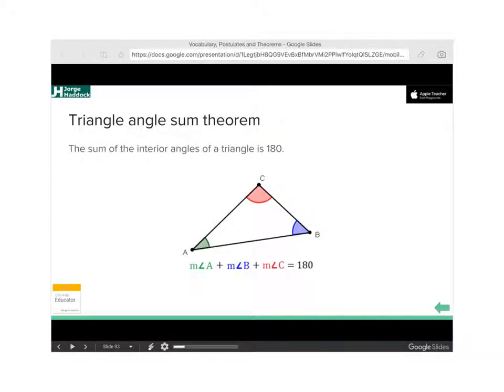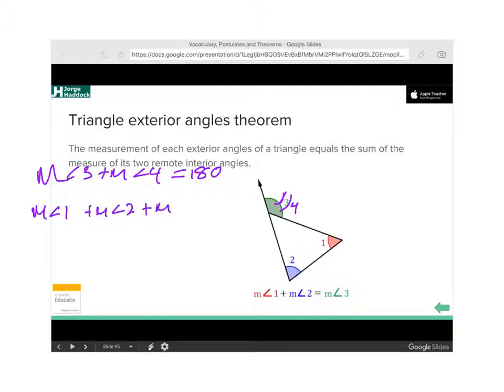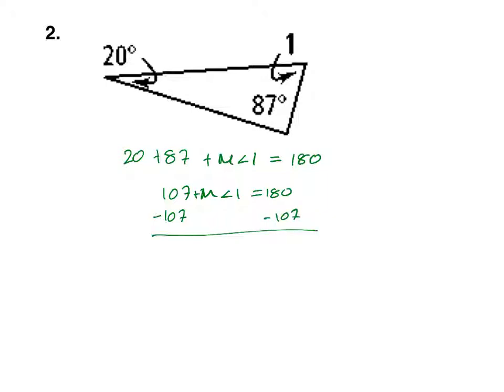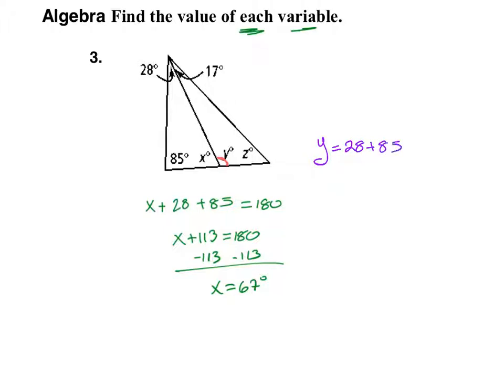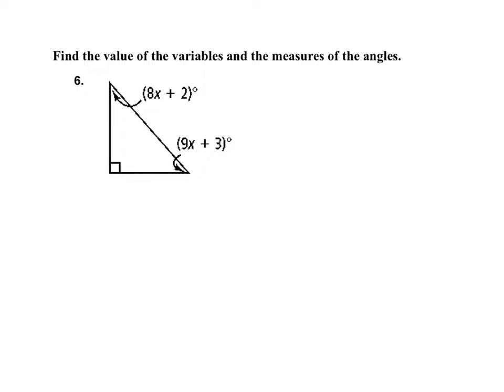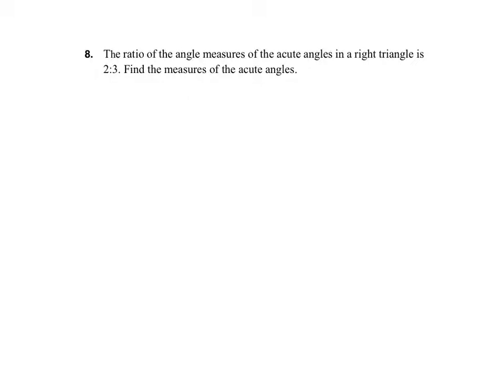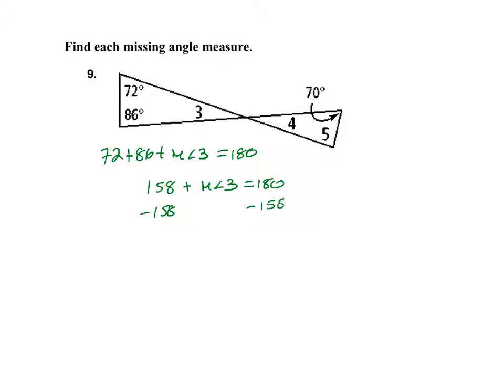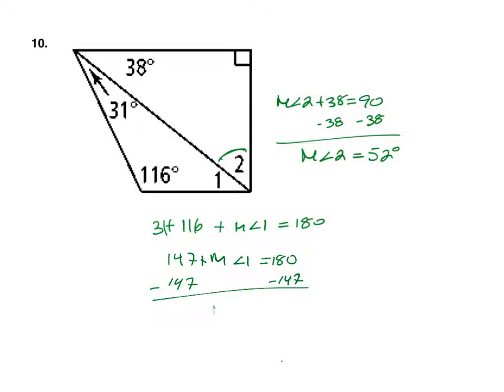Triangle Angle Sum